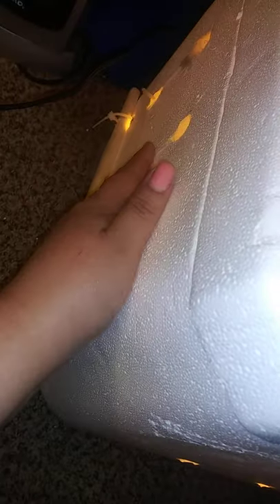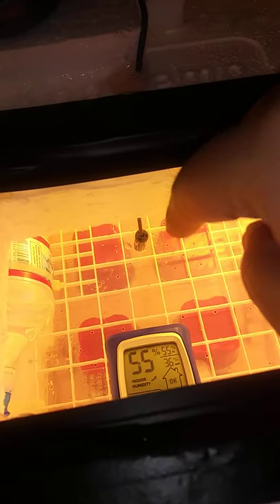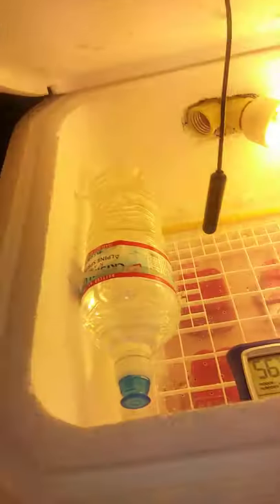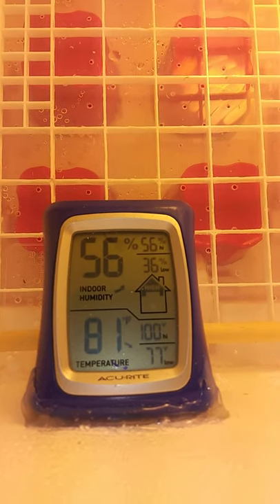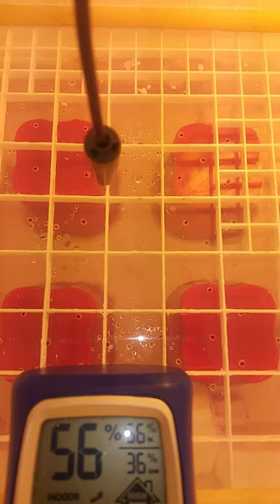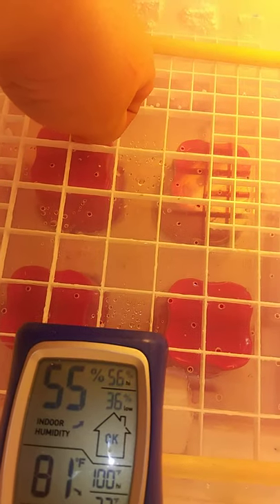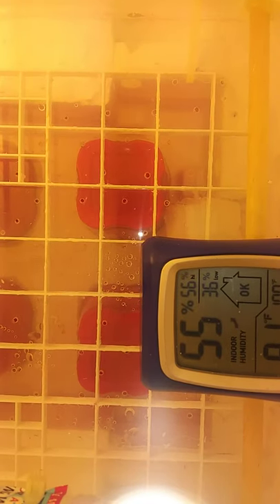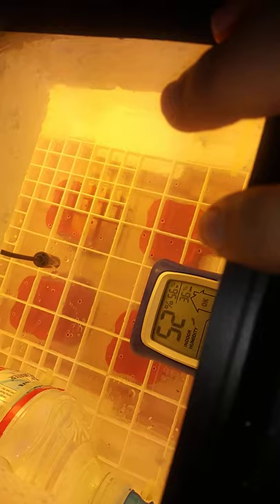DIY Quail incubator with egg turner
A quick over view of my Incubator